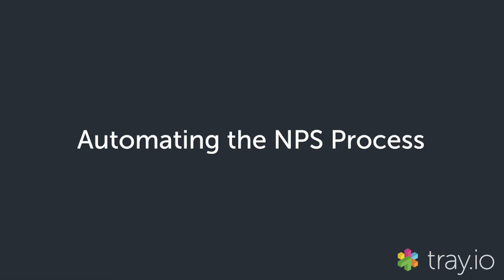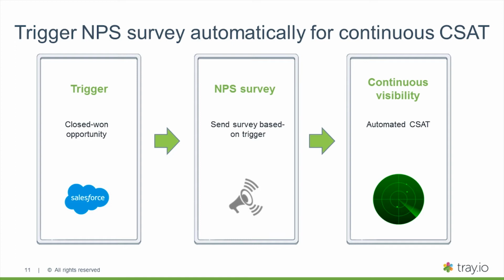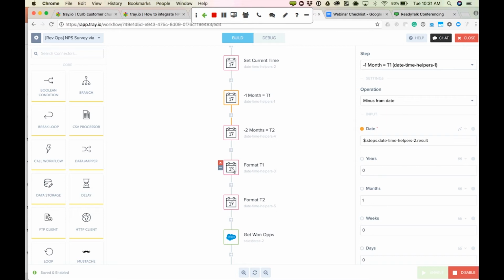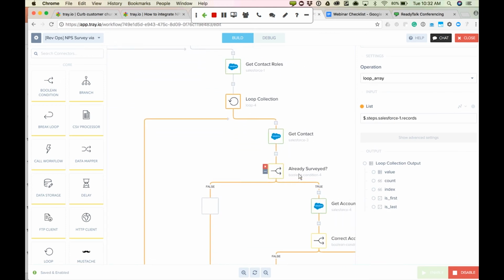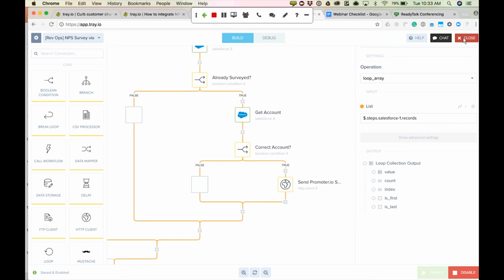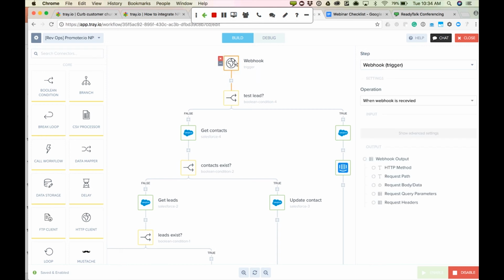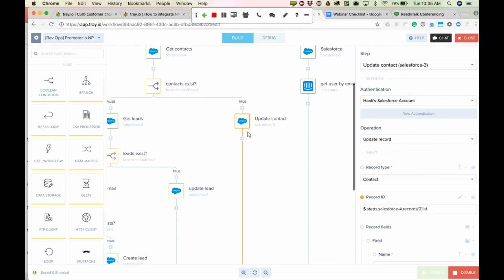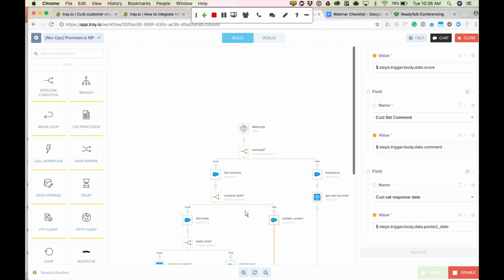Automate NPS Scoring with Salesforce and Intercom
The Tray.io Cloud Data Integration Platform makes it easy for non-developers to connect almost any SaaS application then build powerful workflows that scale with their business.